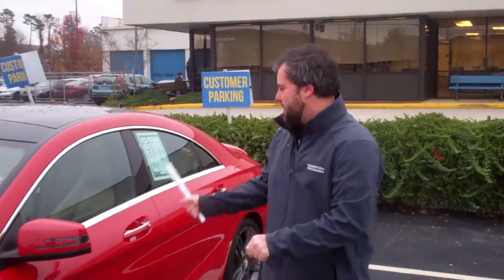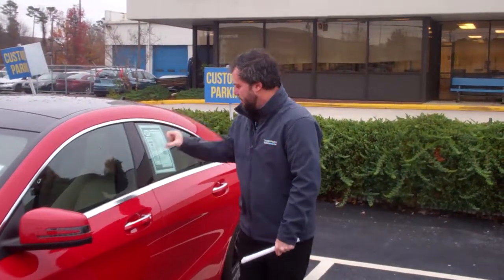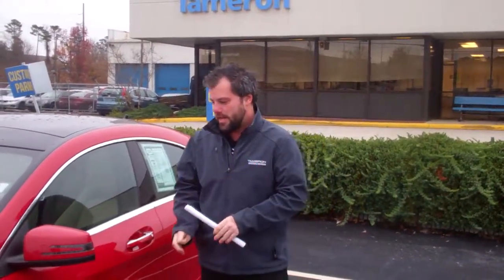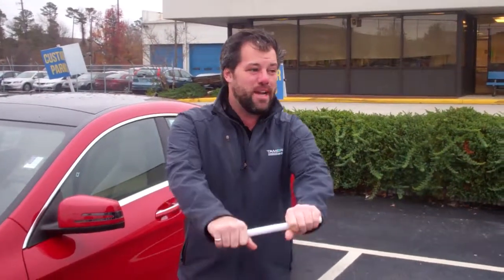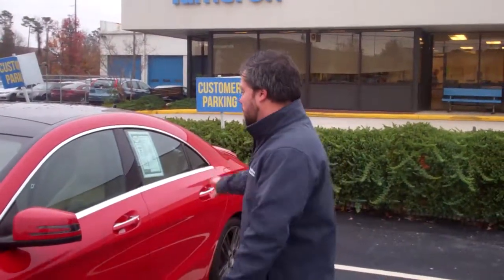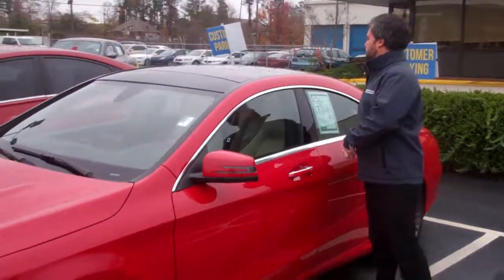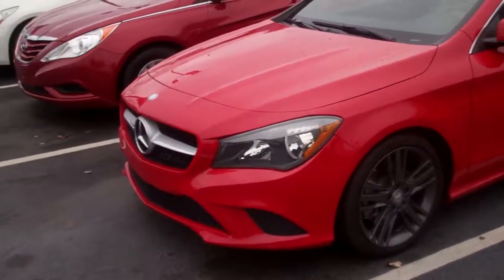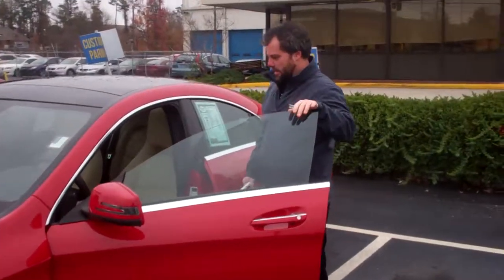2015 Mercedes CLA250 for Wilson from Zac Franks at Tameron Honda in Birmingham